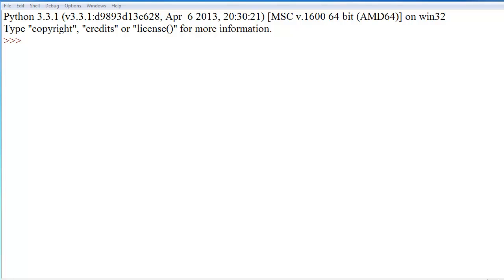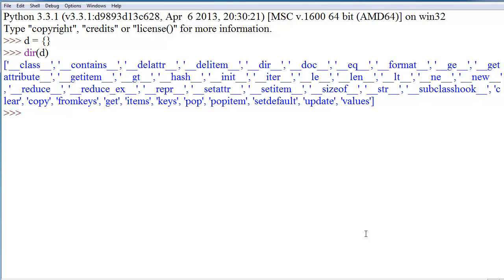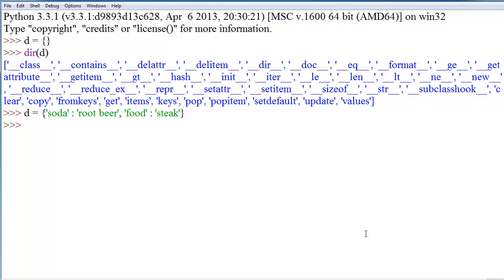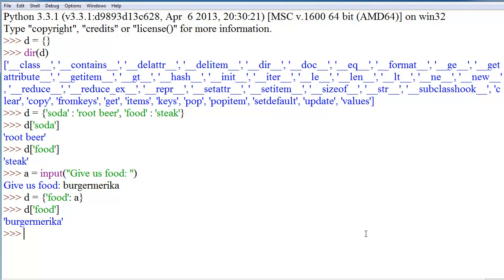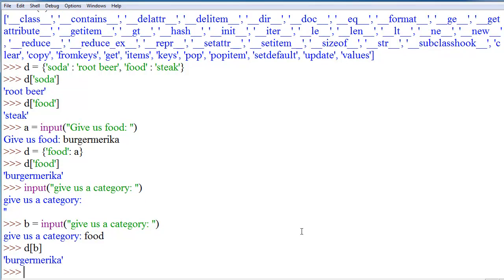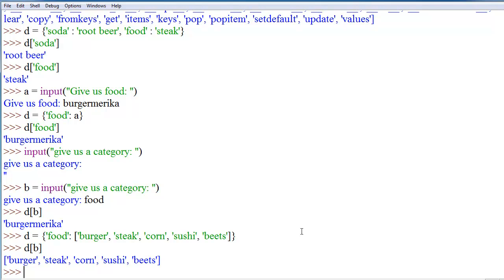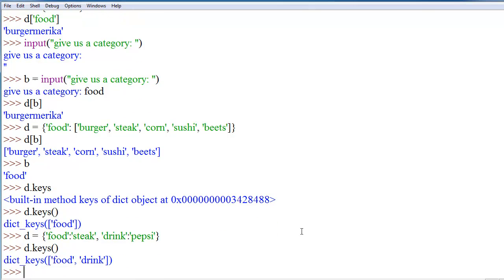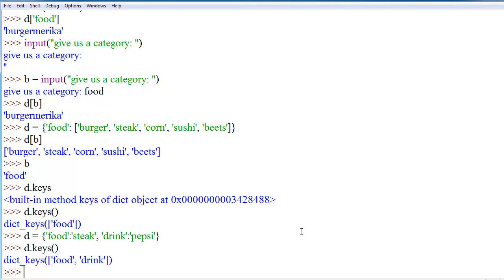Python 3 Tutorial 11: Dictionaries Pt 1